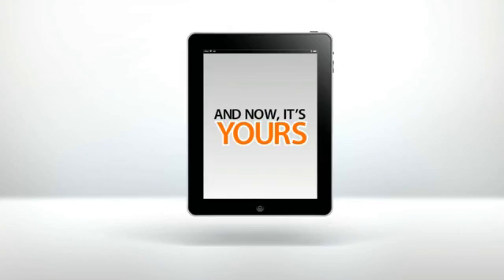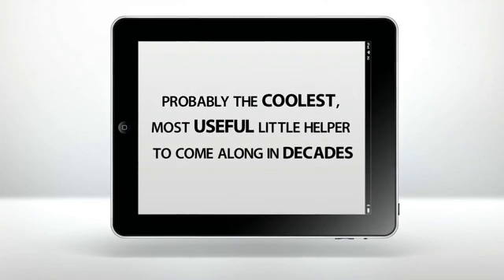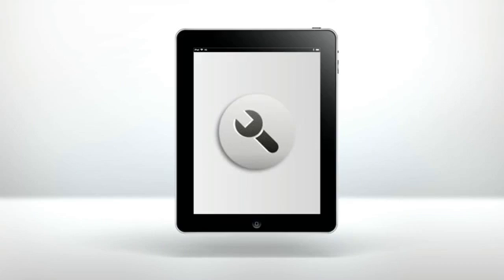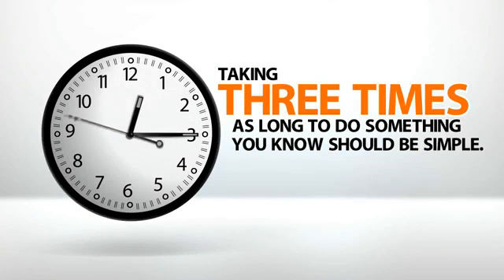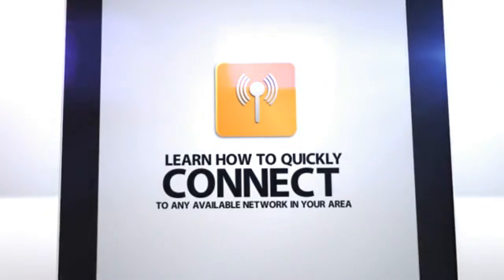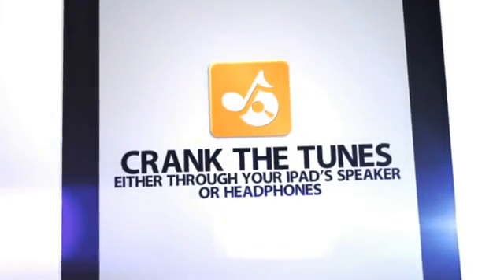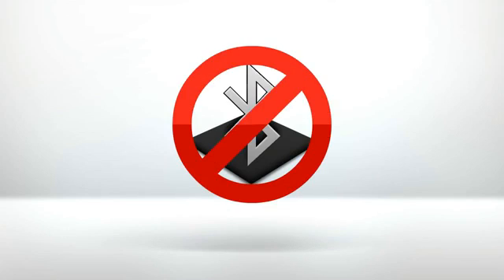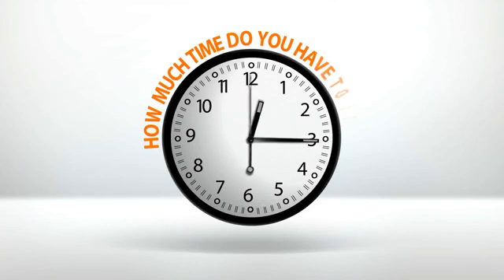Useful IPad Apps - Most Useful IPad Apps